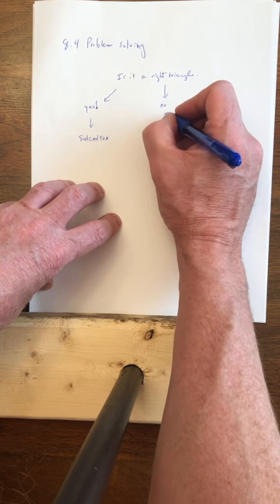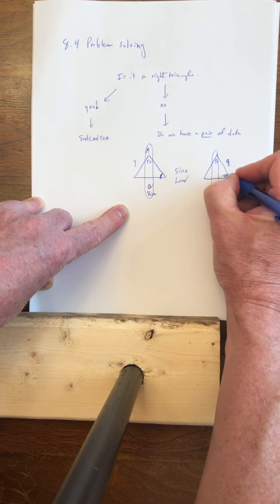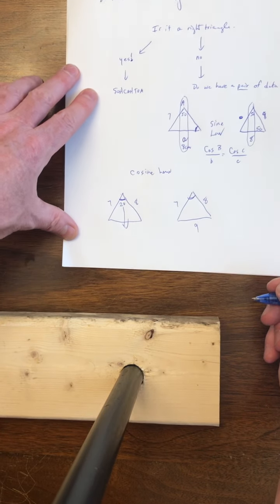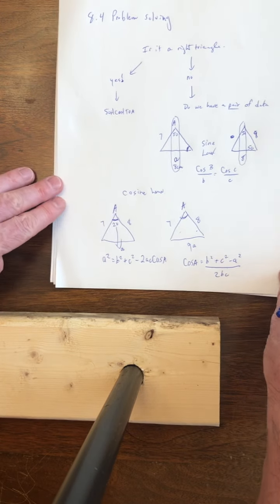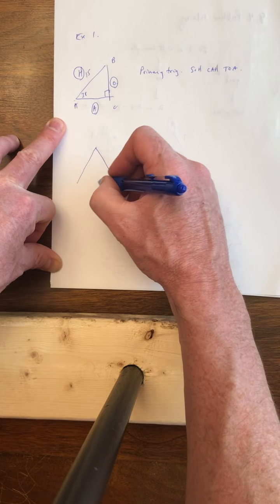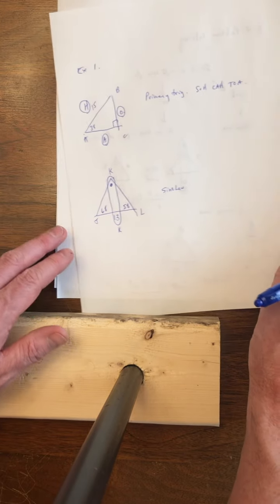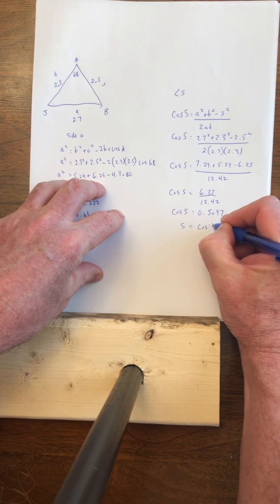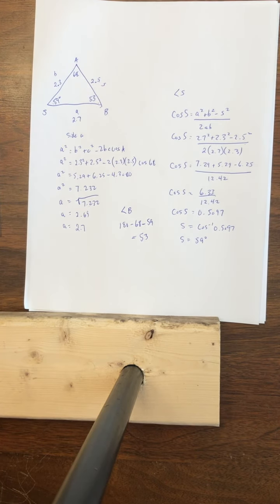8.4 Problem Solving with Trig